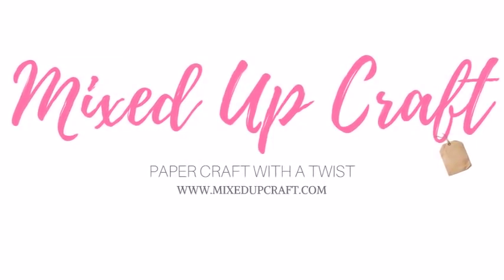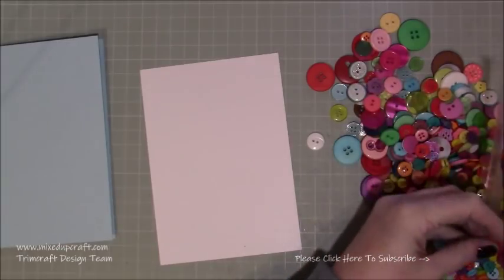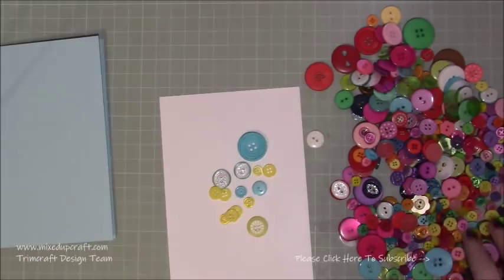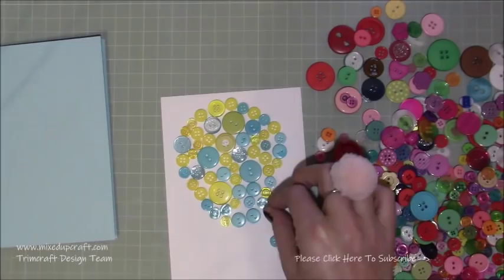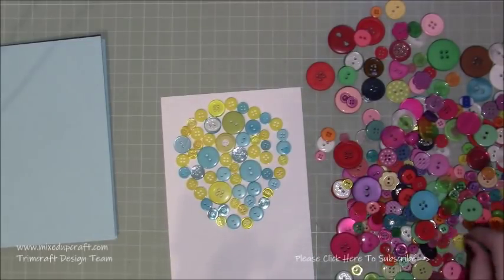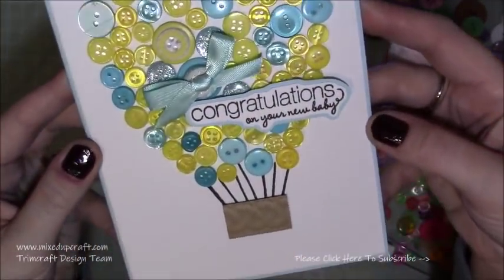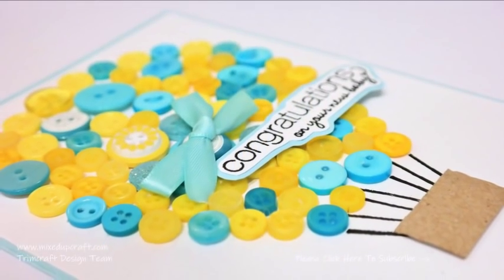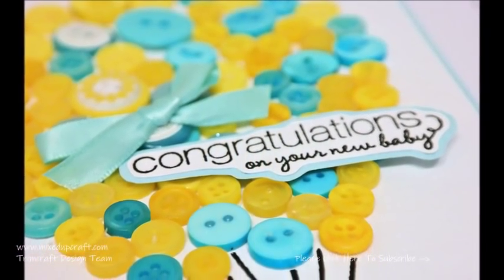Button Hot Air Balloon Card | New Baby Card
In this tutorial, I show you how to make a fun New Baby card using Buttons.

Sam